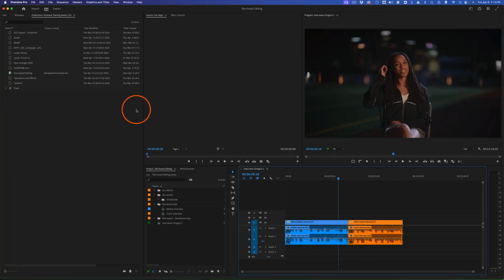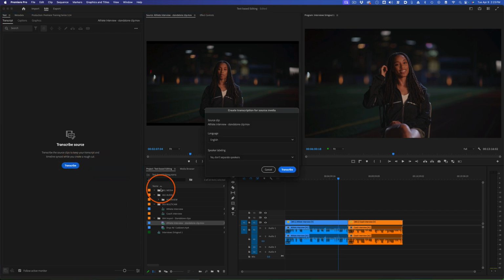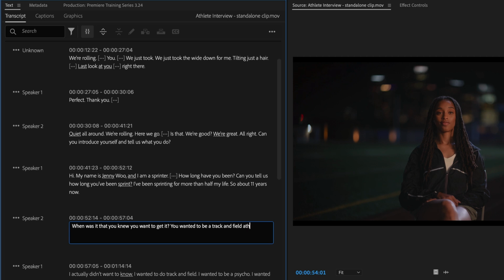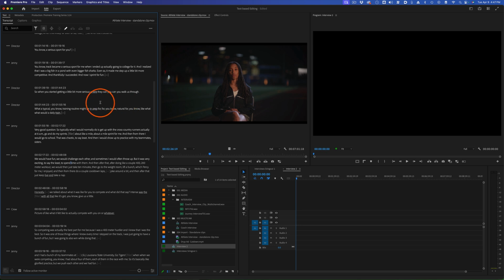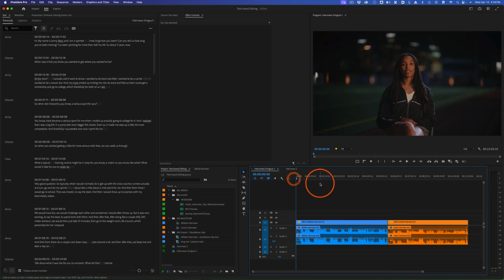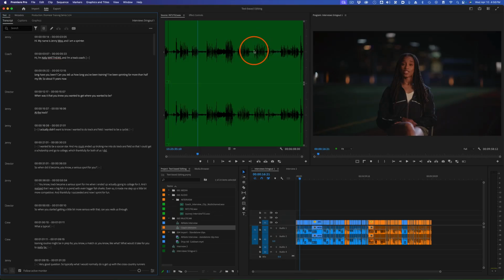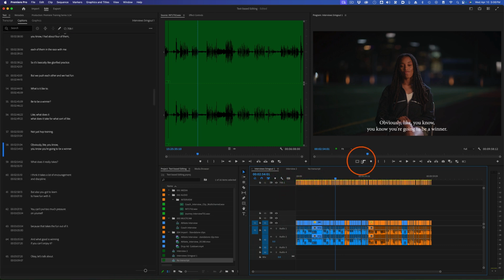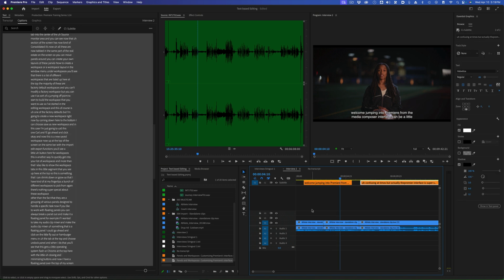Transcriptions & Text-Based Editing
Learn how to create a transcription and captions using Text-Based Editing. You'll also learn how to leverage it by making it a rough cut.